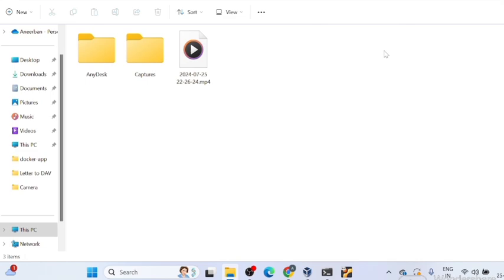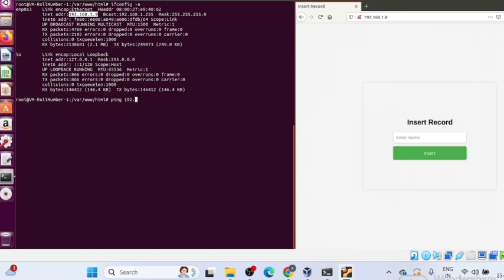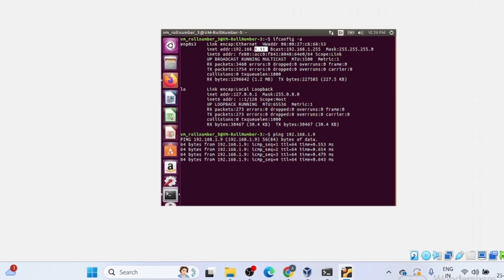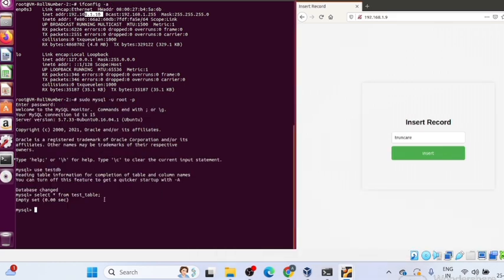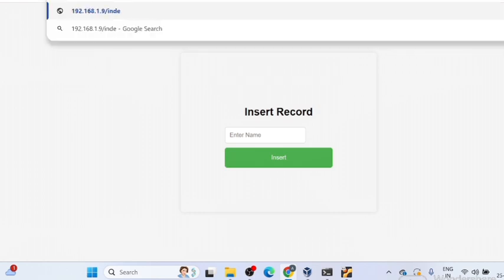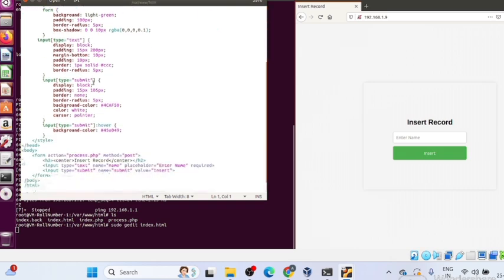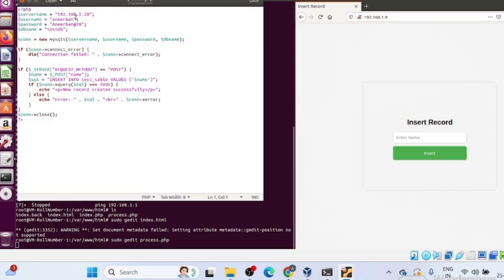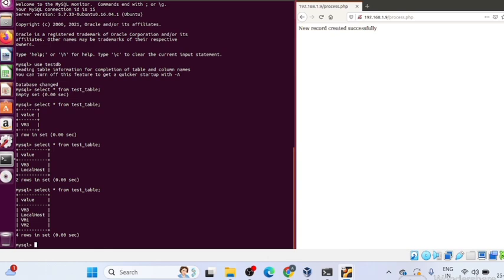Assignment 1 - Virtual Machines - G23AI2059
Assignment 1 of Trimester 2 PGDDE + MTech Program.
Subject: Virtualization and Cloud Computing
Name: Aneerban Chowdhury
Roll No: G23AI2059